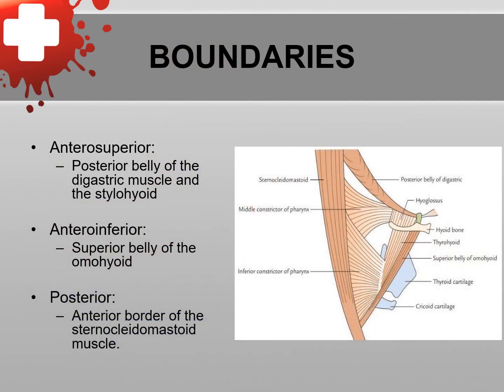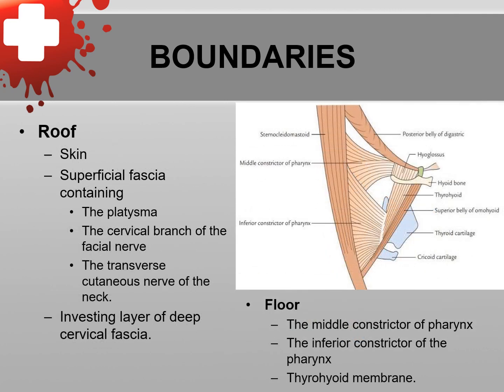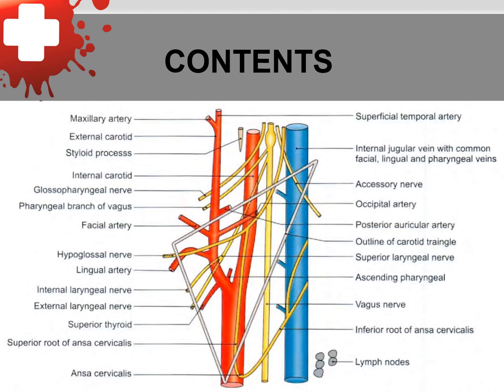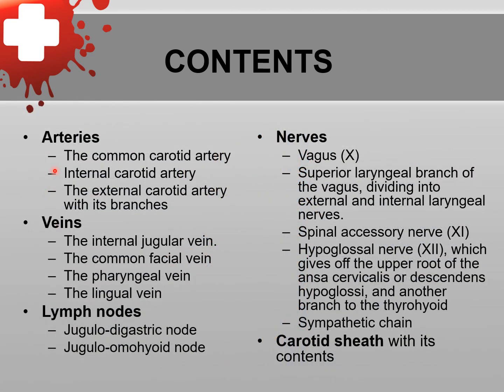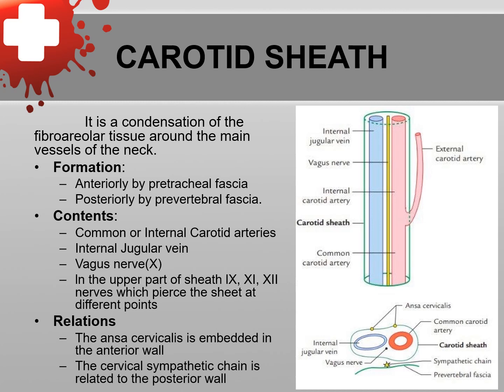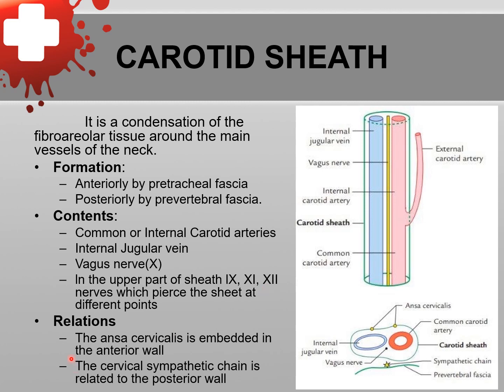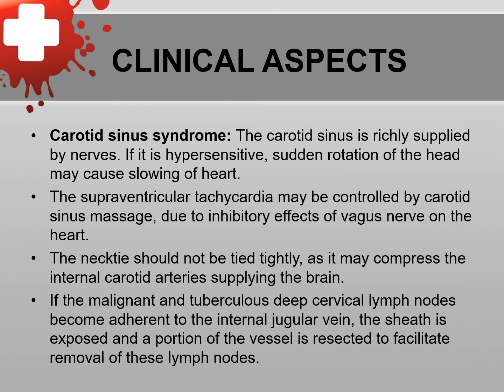Carotid Triangle and Carotid Sheath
A brief discussion on the topic.
All suggestions are welcome. If you liked the video and want more of these, kindly give the topics as well.